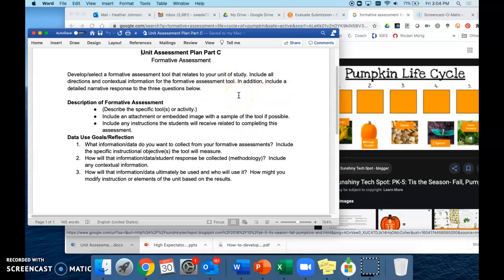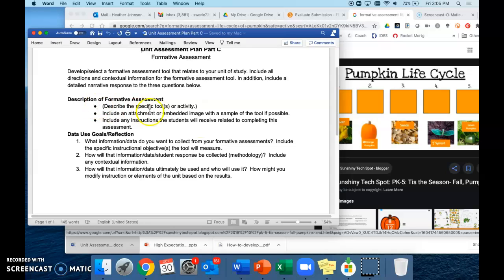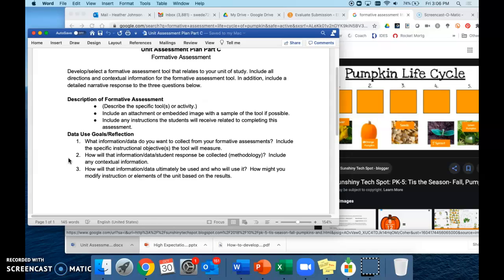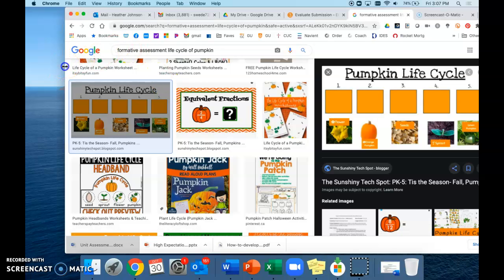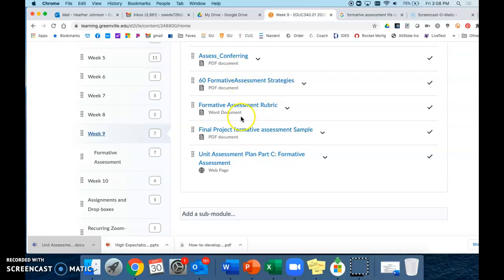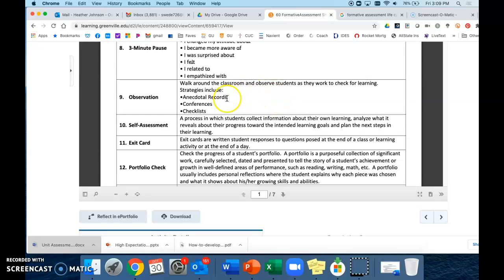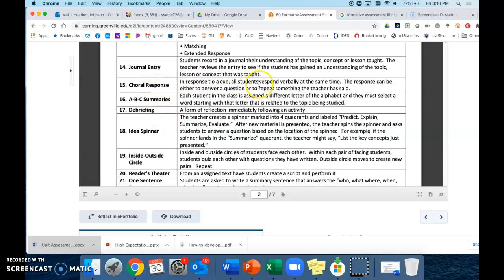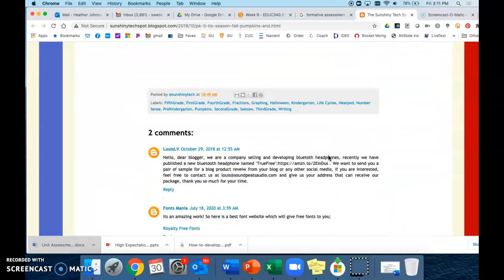Instructions Formative Assessment